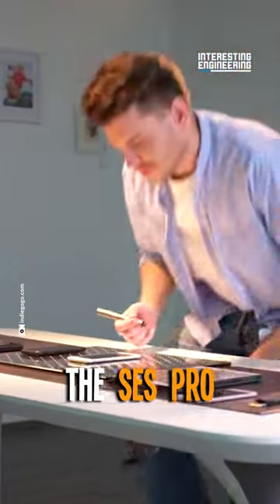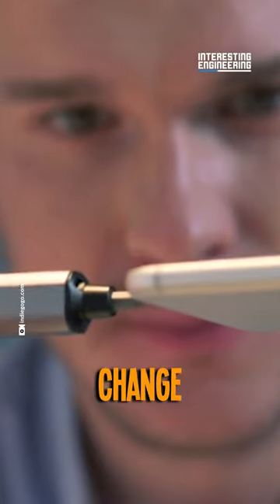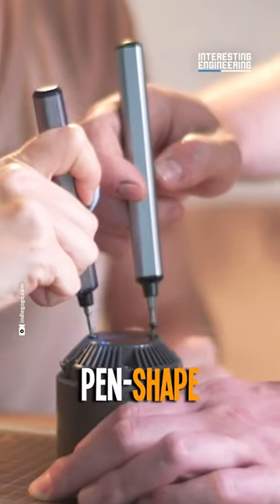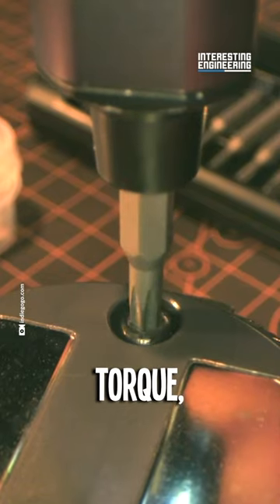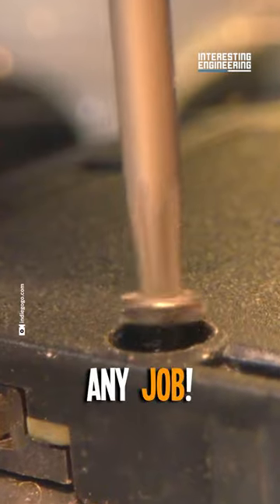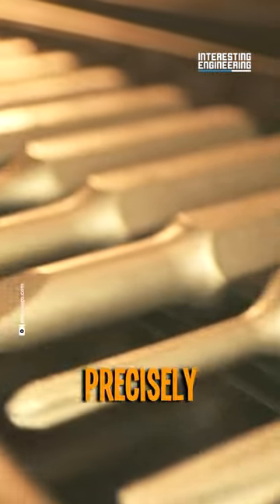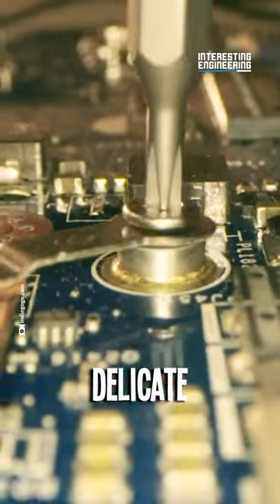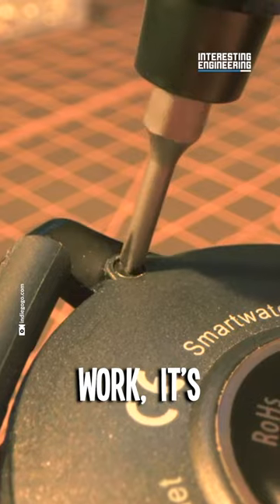Smart Screwdriver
Need a game-changing tool for your projects? This smart-motion control screwdriver is lightweight, powerful, and super precise!